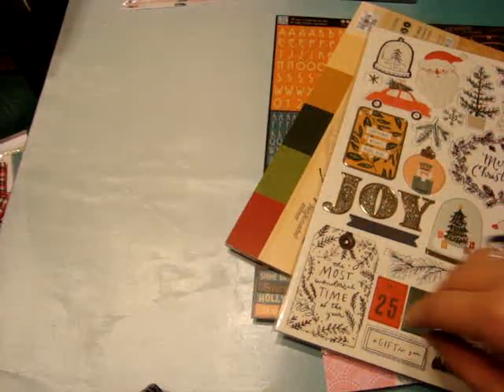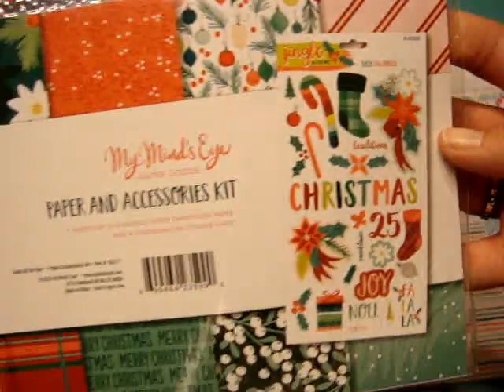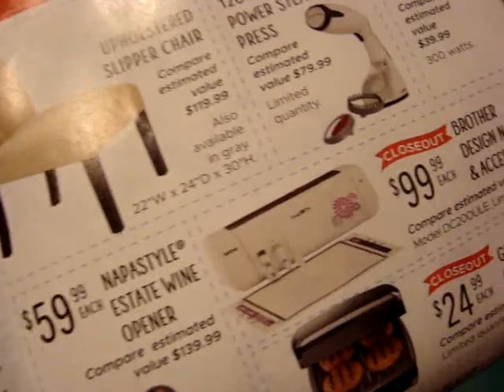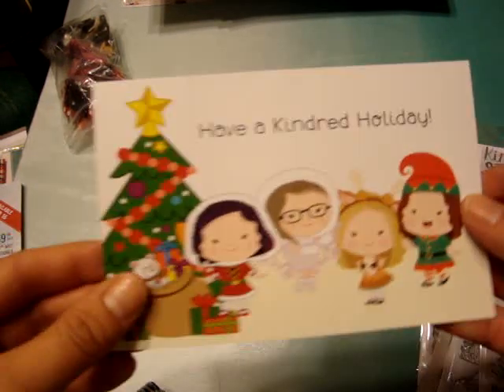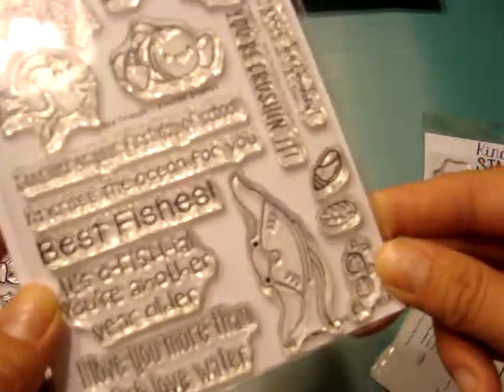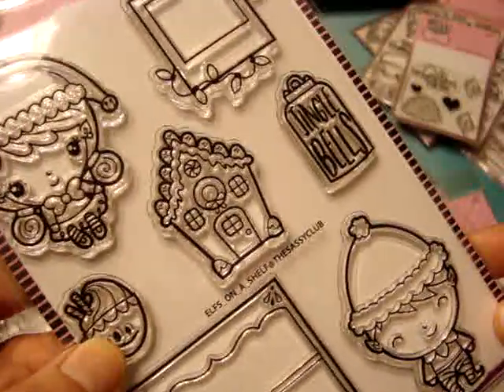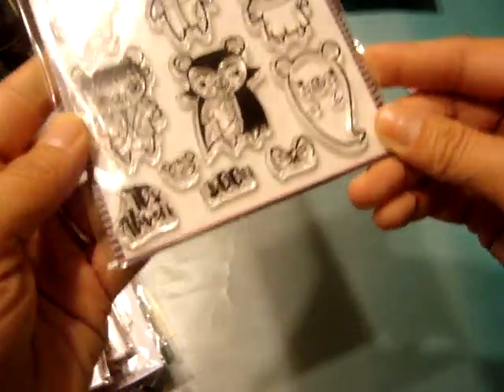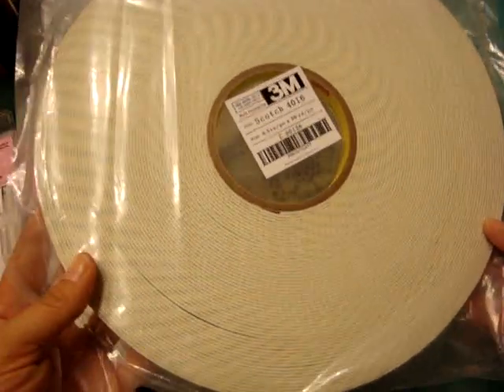Tuesday Morning Haul pt 2 & Kindard Stamps & The Sassy Club Amazon haul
Hey Everyone
Here is the rest of my Tuesday Morning haul as well as some items that I had picked up from Kindard Stamps & The Sassy Club over black Friday and then various Amazon hauls